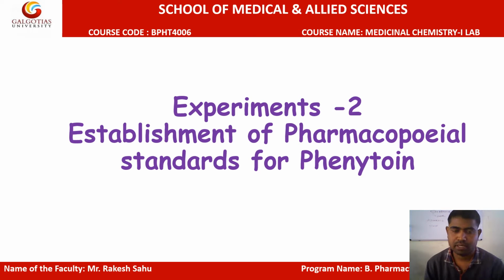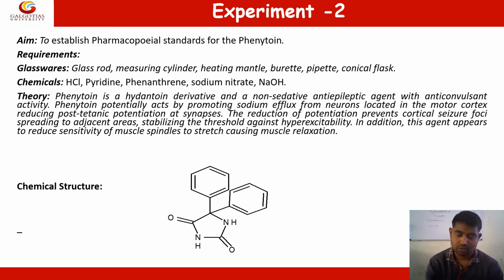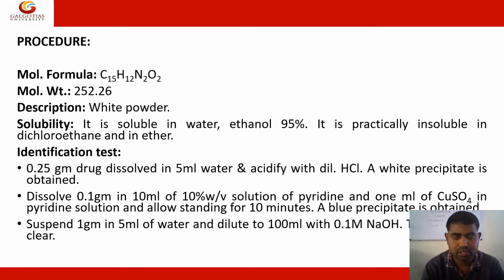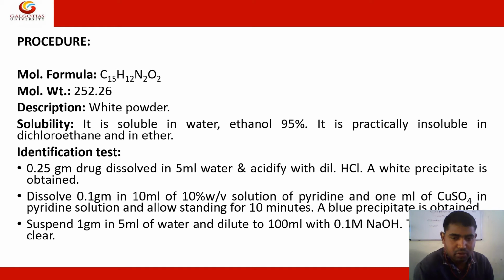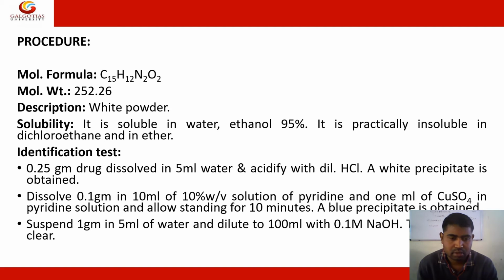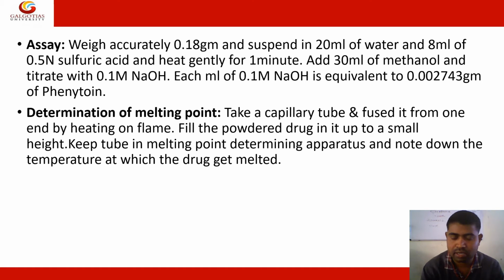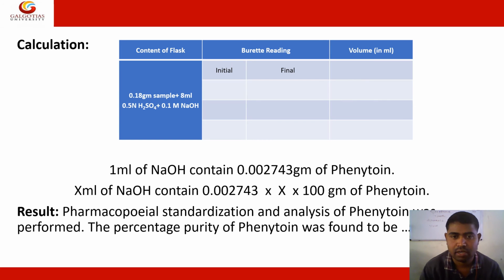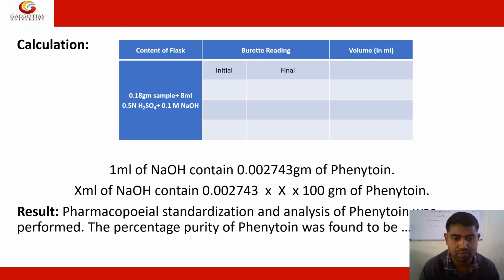Establishment of Pharmacopoeial standards for Phenytoin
Establishment of Pharmacopoeial standards for Phenytoin as per PCI SYLLABUS
PHARMACY